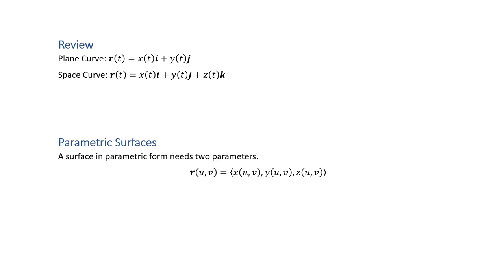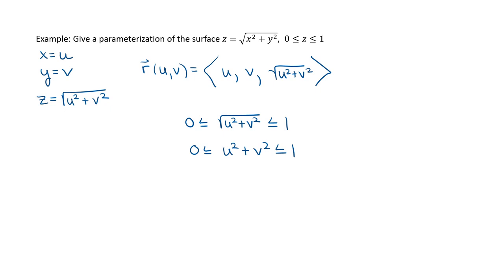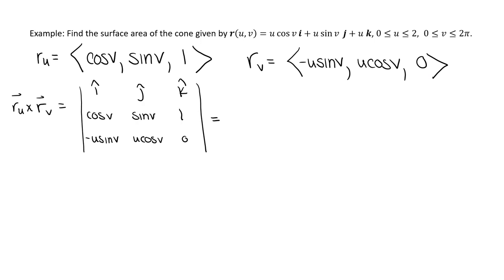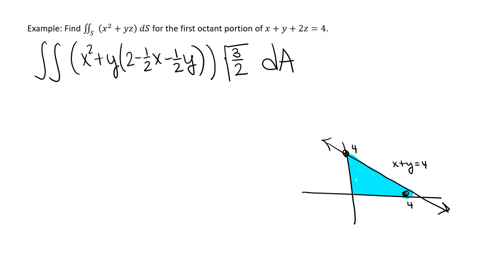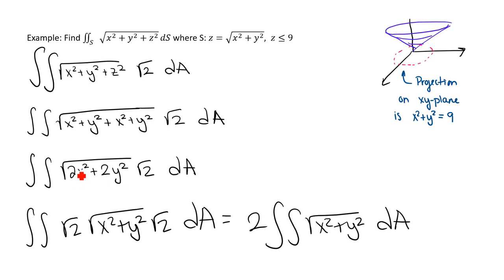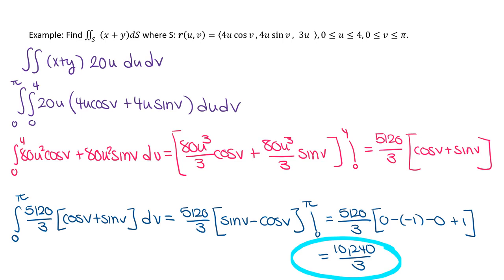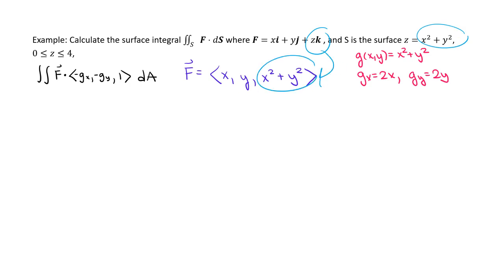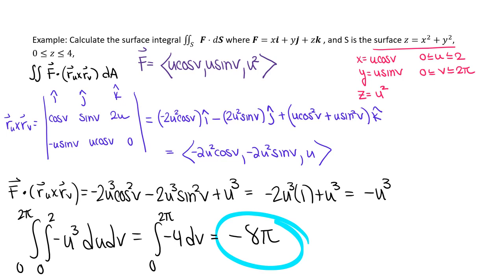6 6 Surface Integrals